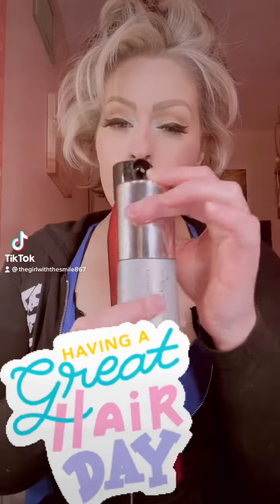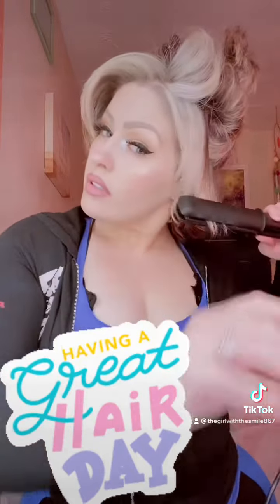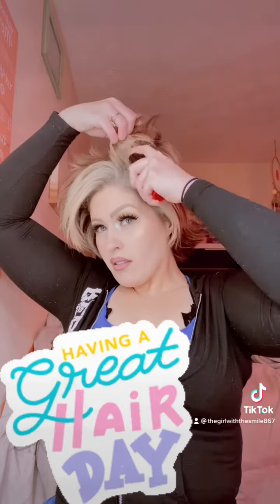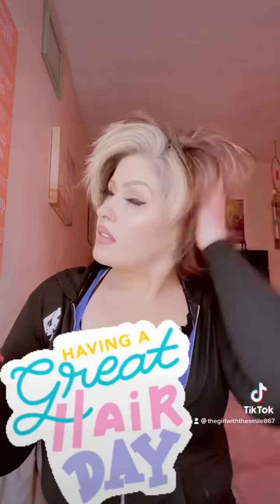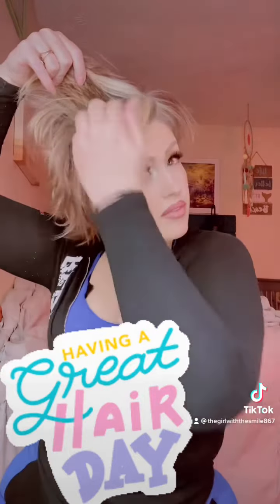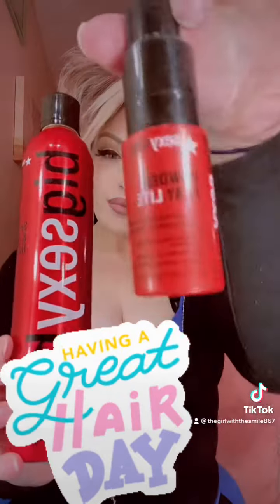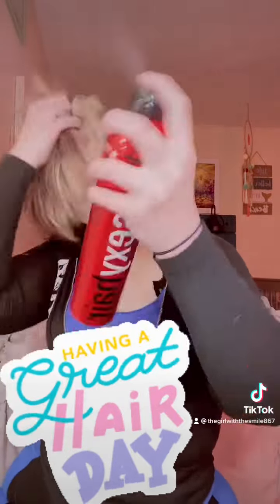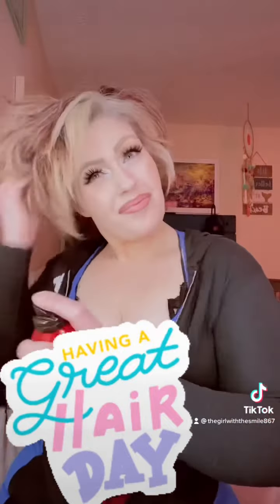Hair tutorial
♥️Find Me♥️

Like me on Facebook ::::: Thegirlwiththesmile